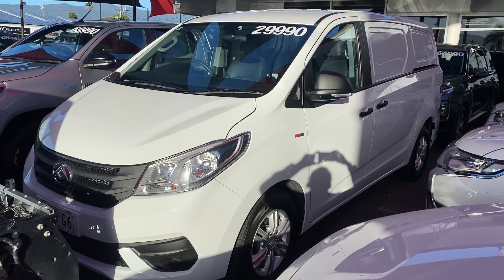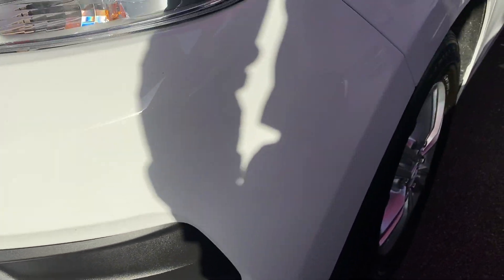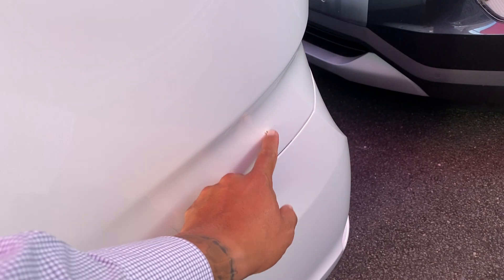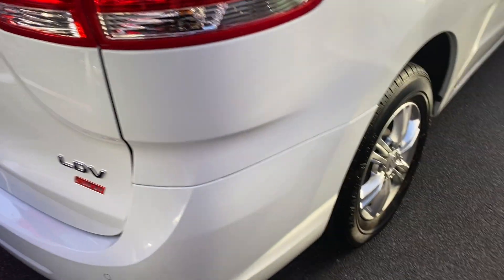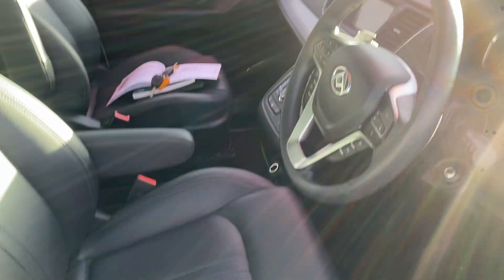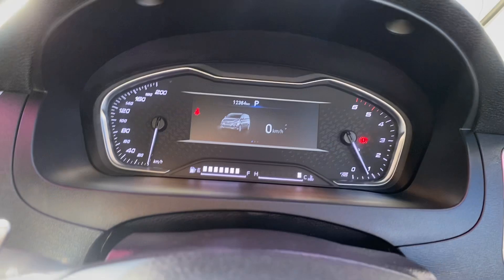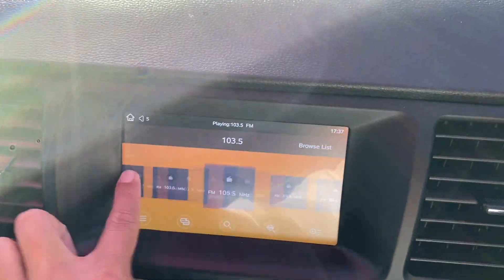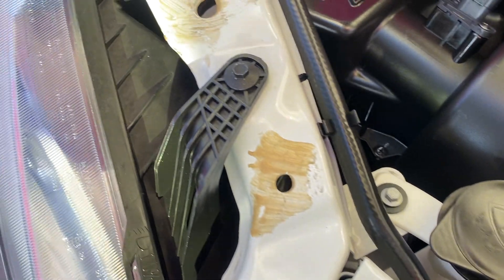2022 LDV G10 + Van